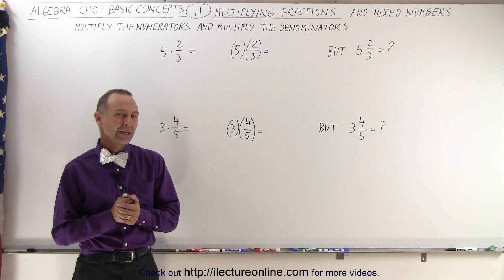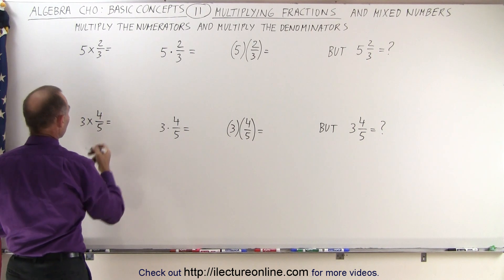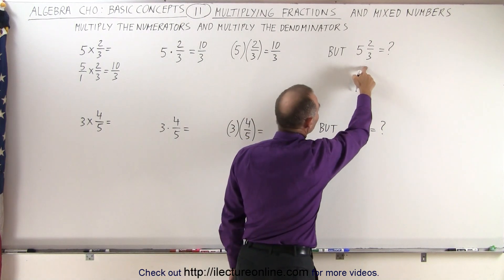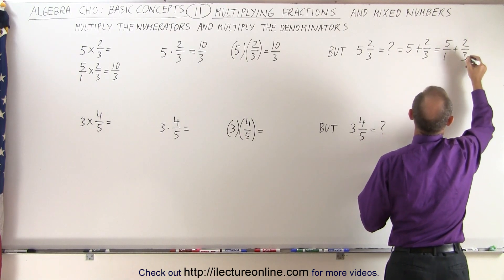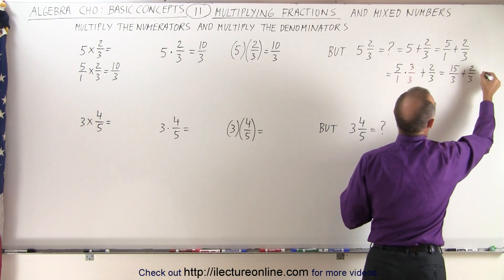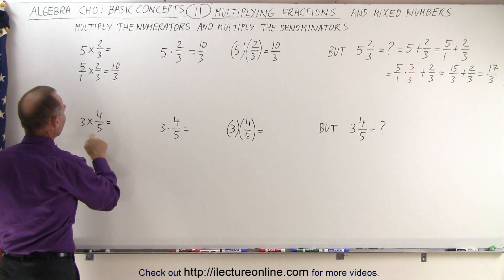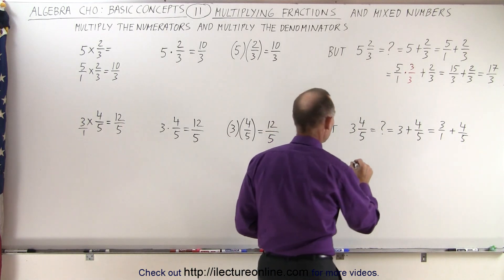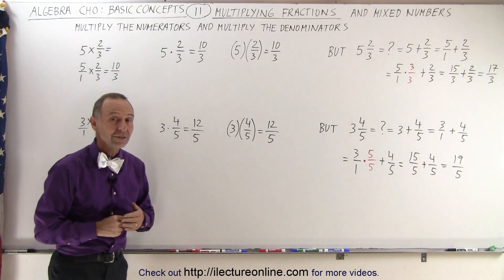Algebra - Ch. 0.5: Basic Concepts (11 of 26) Multiplying Fractions and Mixed Numbers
In this video I will explain the basic rules to multiplying fractions by solving example problems where numbers can be easily confused with mixed numbers.